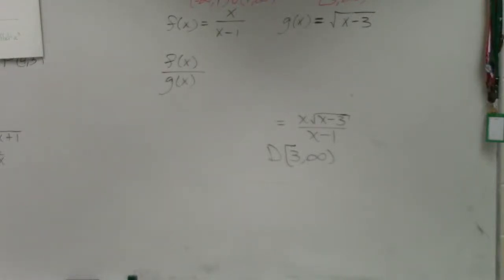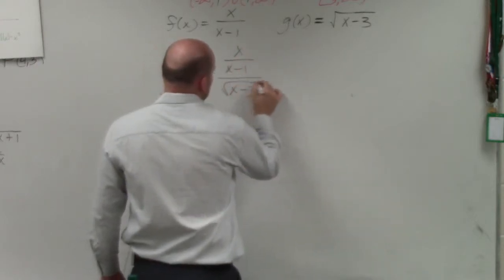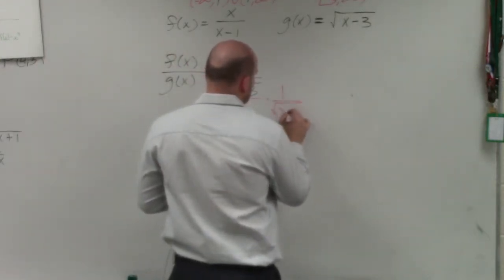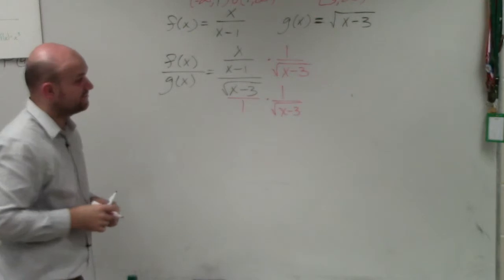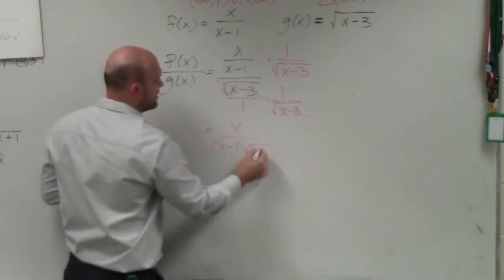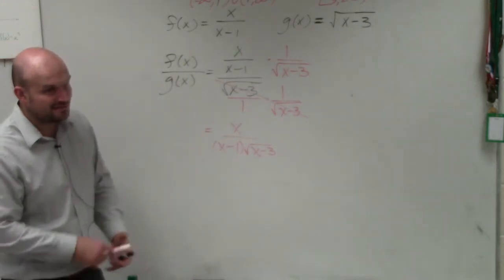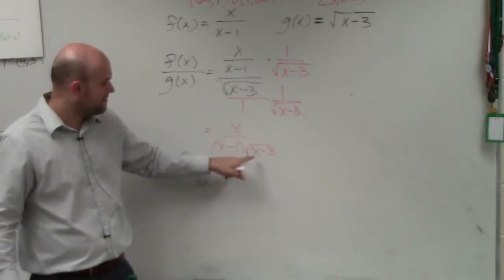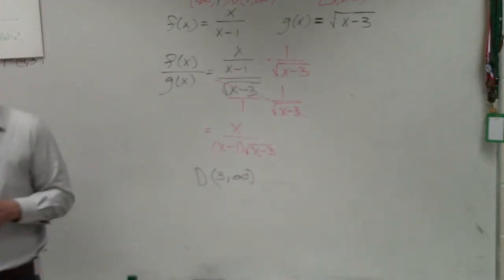Dividing two functions and determining the domain rational and radical